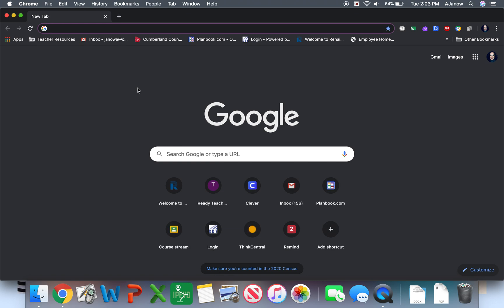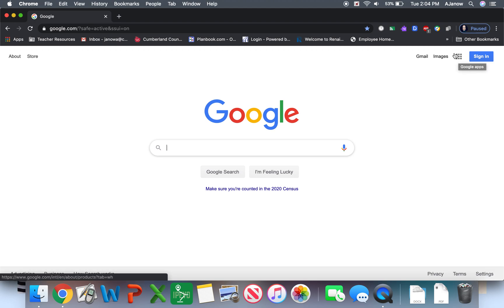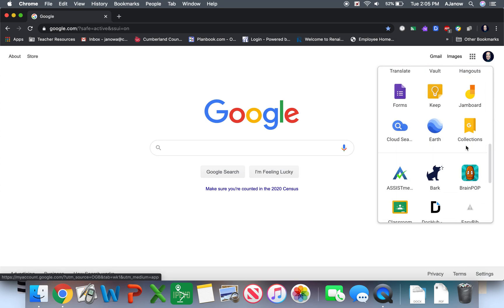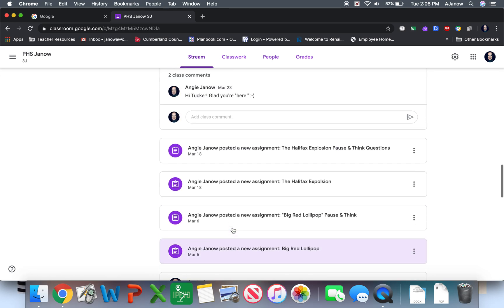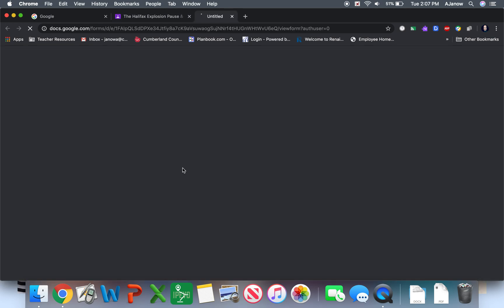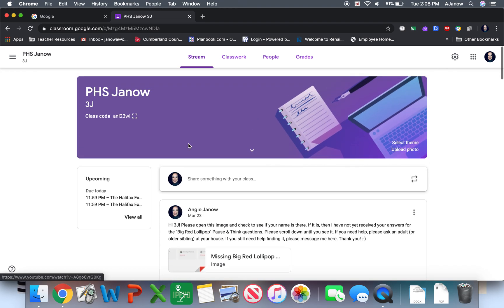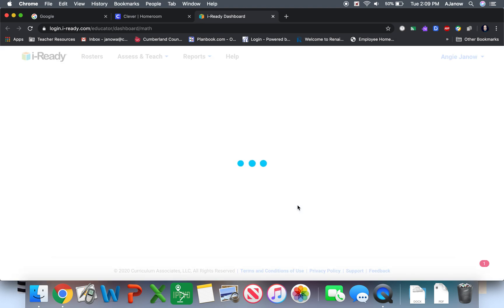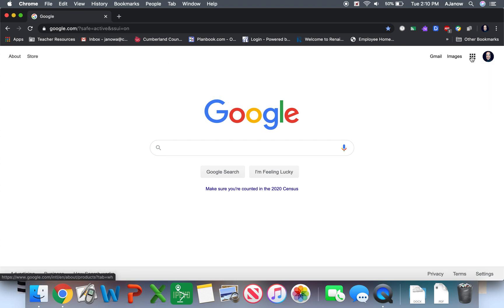How to Access Google Classroom and iReady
This is a screen recording to give some instruction regarding how my students can access their Google Classroom and iReady accounts from home devices.